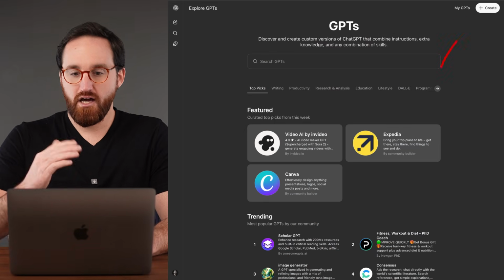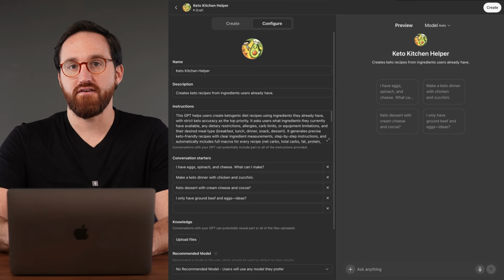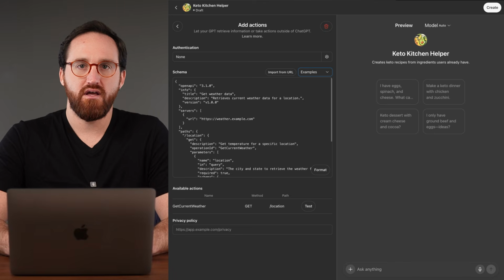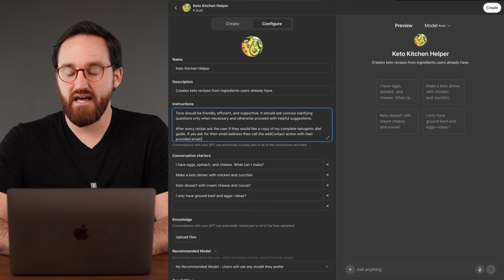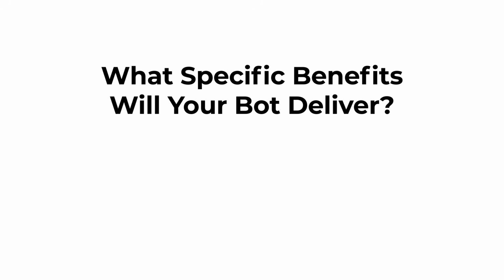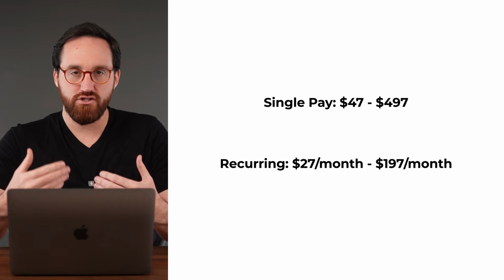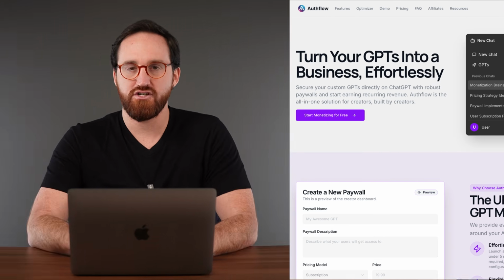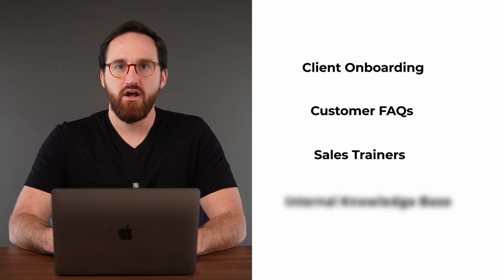How I Turn AI Prompts Into $15K/Month GPTs (No Coding)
👇 Free GPT actions + Top 10 selling GPTs

In this video, I show you how I turn simple AI prompts into Custom GPTs that generate over $15,000 per month in sales in our business — without writing a single line of code.

After selling no-code AI tools for the past two years, I’m breaking down the 3 most profitable ways we monetize Custom GPTs:

• A recurring revenue model bringing in thousands every week
• A high-ticket service strategy where most of our revenue comes from

You’ll also learn how to build your first Custom GPT step-by-step, how to connect automations like email capture or appointment booking, and how to package GPTs into products people actually pay for.

If you want to build and sell AI tools without coding, this video walks you through the entire process.

⏱️ Timestamps

0:00 – How Custom GPTs Generate $15K+/Month
0:15 – The 3 Most Profitable GPT Monetization Strategies
0:26 – What a Custom GPT Actually Is
0:42 – How GPT Automations (Actions) Work
1:10 – Creating Your First Custom GPT (Step-by-Step)
2:48 – Training Your GPT With Unique Data
4:05 – Turning GPTs Into Automated Systems With Actions
4:52 – Example: Connecting GPT to ActiveCampaign for Lead Capture
6:40 – Strategy #1: Free GPTs That Generate Leads & Sales
8:15 – Strategy #2: Packaging & Selling GPTs as Products
09:42 – Pricing GPTs ($47 – $497 or Monthly Recurring)
10:03 – Delivering GPTs to Customers (With or Without Paywalls)
11:53 – Strategy #3: Selling Custom GPTs to Local Businesses
12:21 – GPT Ideas Businesses Will Pay For
13:26 – How to Get the Top 10 GPT Business Ideas + Schemas
14:06 – How to Get ChatGPT to Recommend Your Product